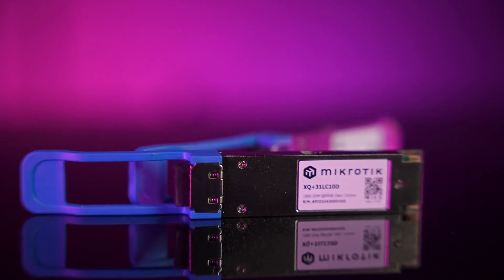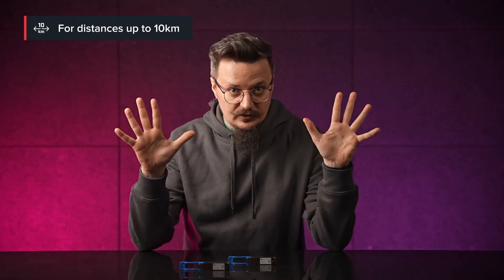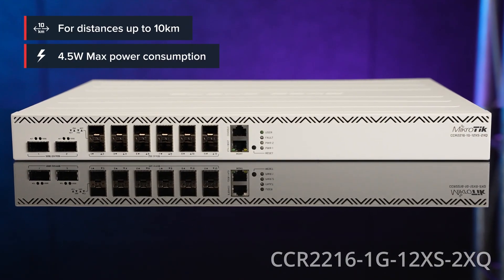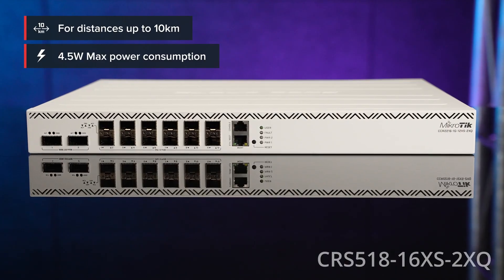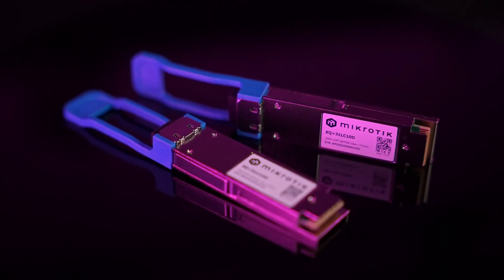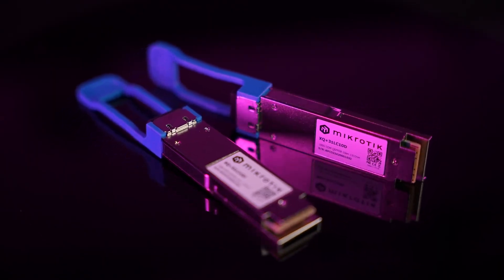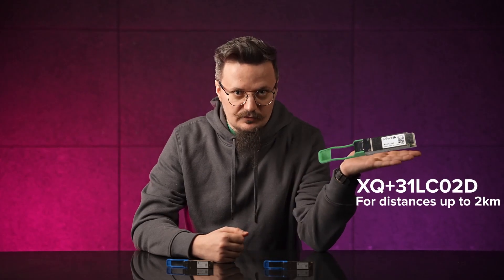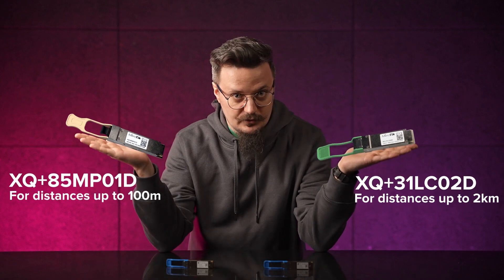XQ+31LC10D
XQ+31LC10D is a 100 Gigabit QSFP28 module for impressive distances up to 10km to your CCR2216, CRS504 or CRS518 setups and enjoy real speed and ultimate reliability. This optical module offers four independent full-duplex channels with up to 25 Gbps per channel bandwidth and an aggregate bandwidth of 100 Gbps.